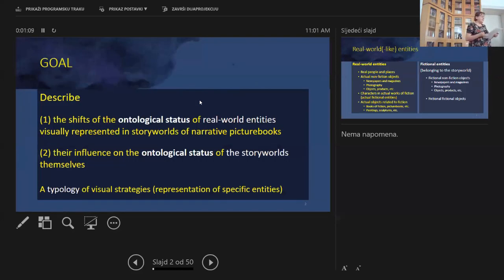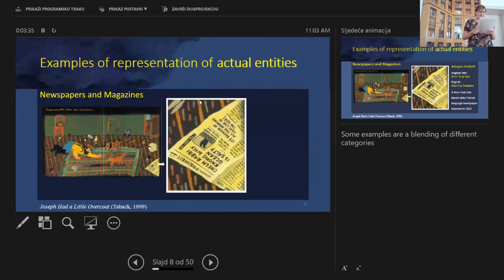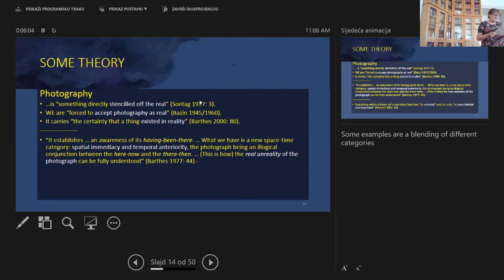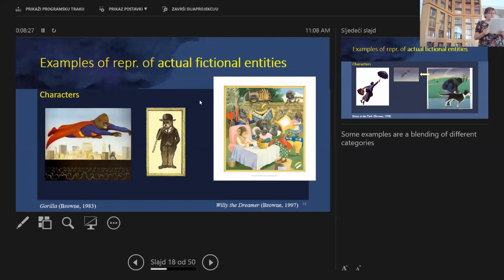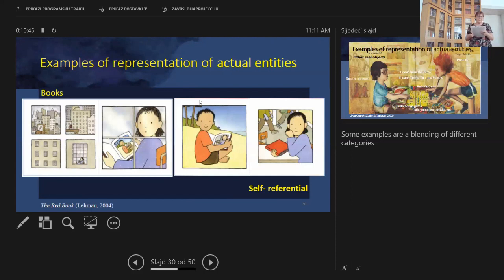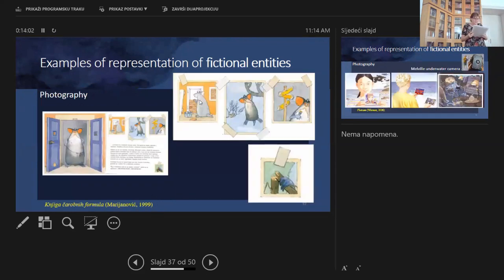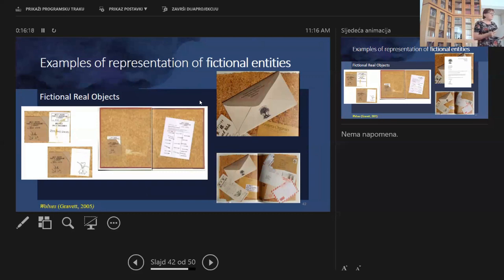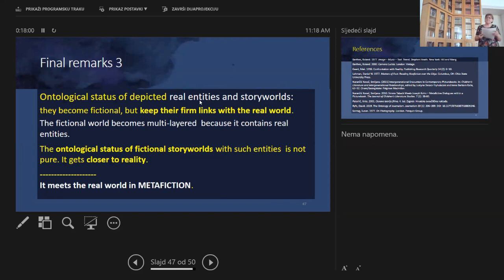Picturebook Conference 2023 | Session 6A | Smiljana Narančić Kovač